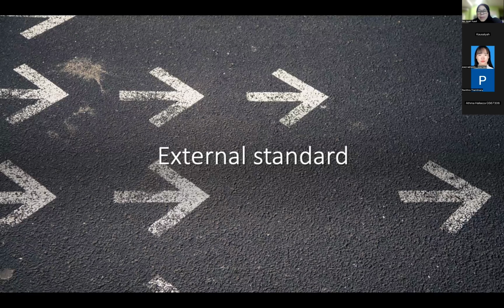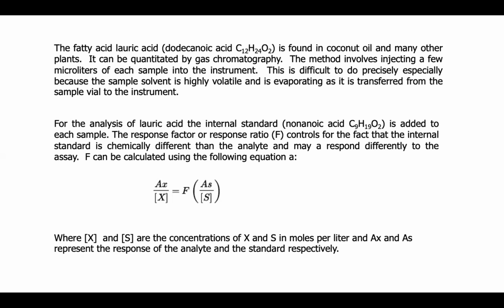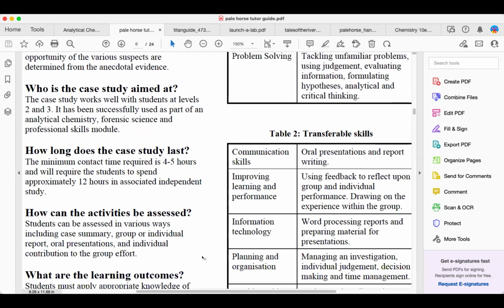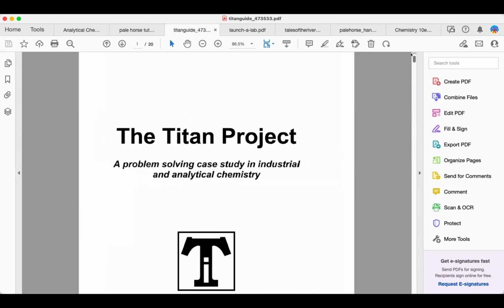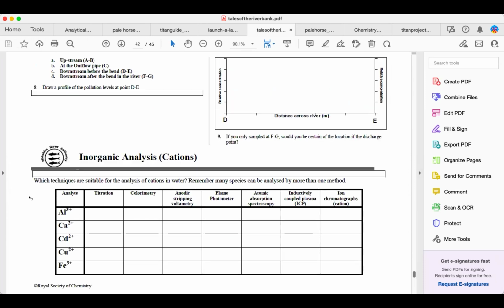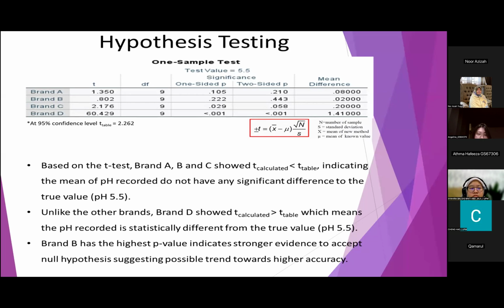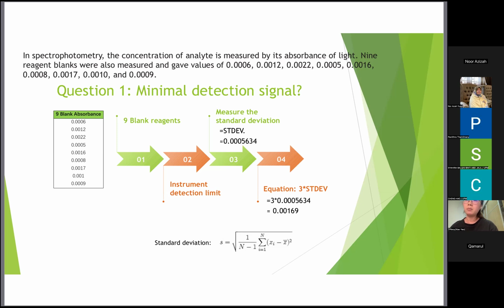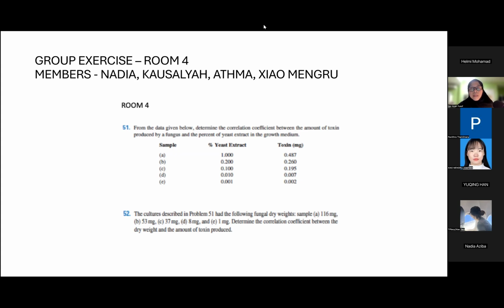CHM5001 LECTURE 5: EXTERNAL INTERNAL STANDARD, STANDARD ADDITION METHOD